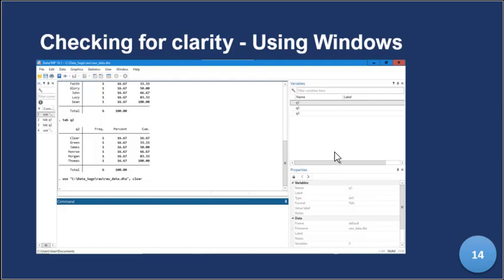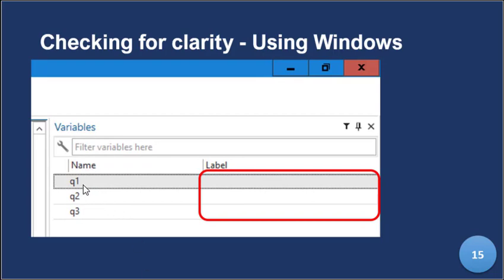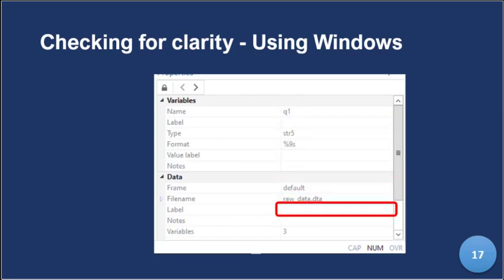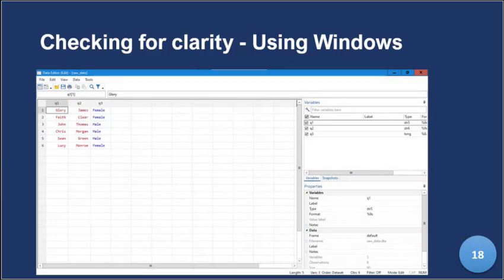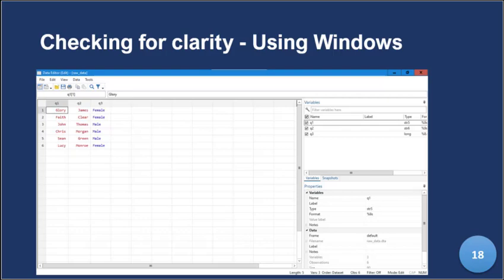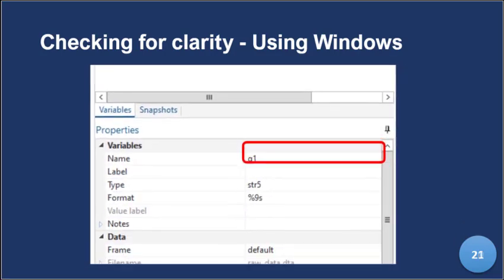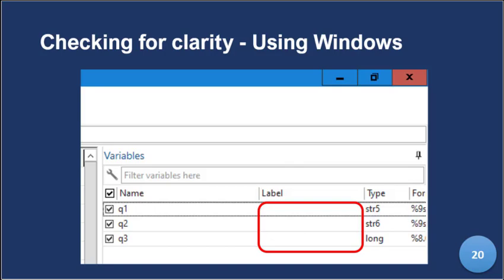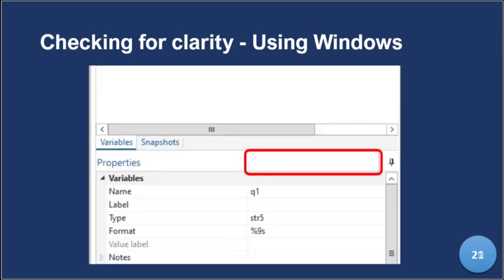How to use Stata windows to check for data clarity